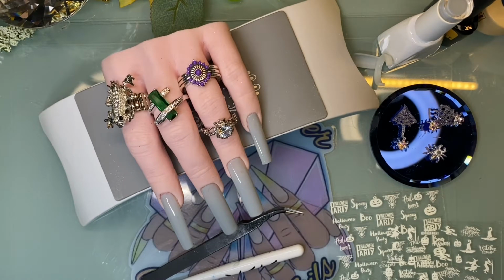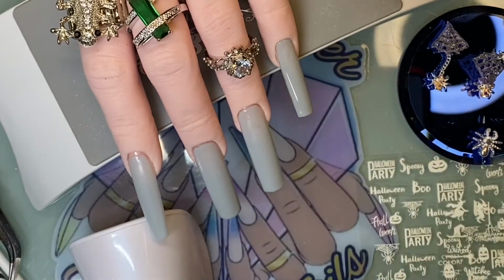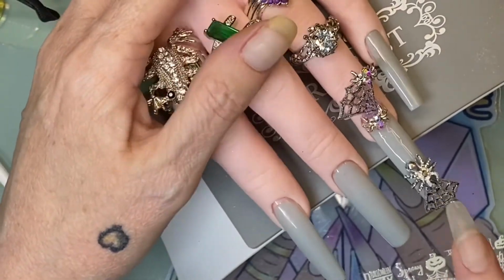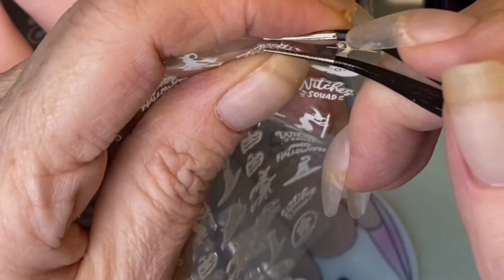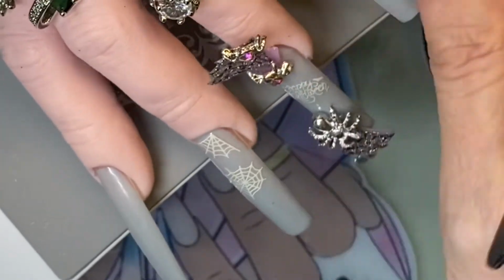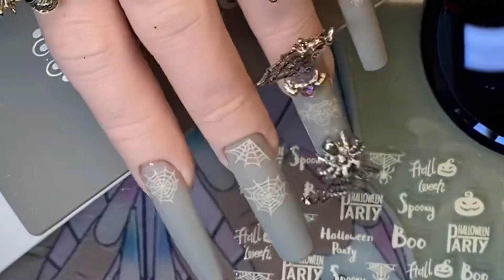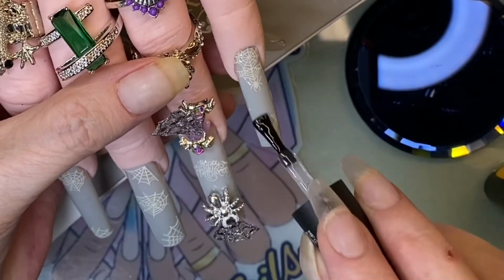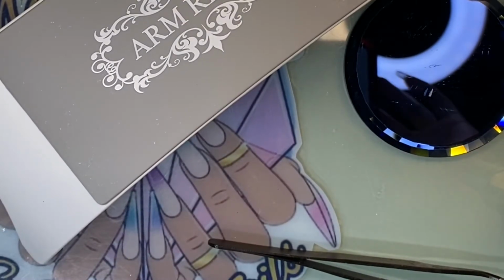🕷DIY SPIDER NAIL CHARM used @BRCNails @yayoge1336 builder gel/@Azure gray/burano3-1 Charlie’s Nail Art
This video I am doing a Diy Nail Art set using /Azure Gray n Yayoge builder gel/ @BRC Nails n @Charlie’s Nail Art/If you are interested in any of the products used comment down below n I’ll
Get it for you or something close to it . ,, Please 😉 and I ASK PLEASE DO NOT SKIP THE ADDS AS IT HELPS ME OUT . N SHARE SHARE SHARE~ . I so appreciate all of you that show my channel love 💕. Without you,I would not be where I am . So a  big THANKS TO YOU ALL !

  Code.  👉🏼nailcoverlover        all lower case letters

VIOLA10 FOR 10%off of 30$or more
At   @Cafe Nails Products

@nailcoverlover violabrown

IF YOU WOULD LIKE TO CONTRIBUTE TO MY CHANNEL ,all donations are appreciated.

THANKS AGAIN 🙏 SO SO MUCH FOR YOUR SUPPORT 🥰